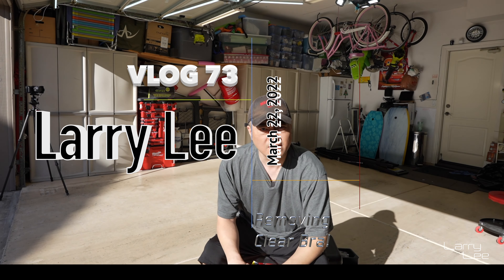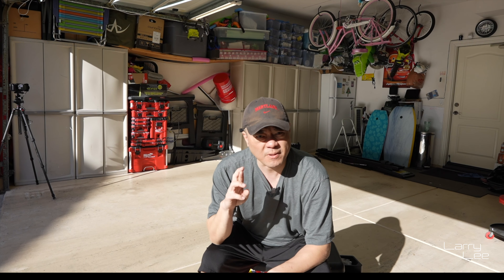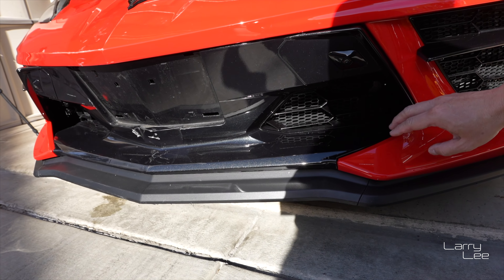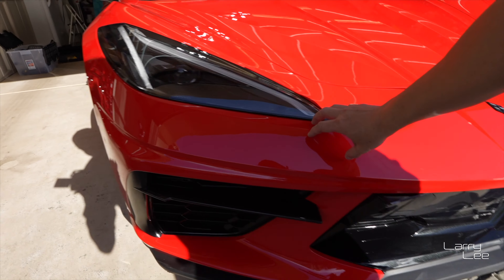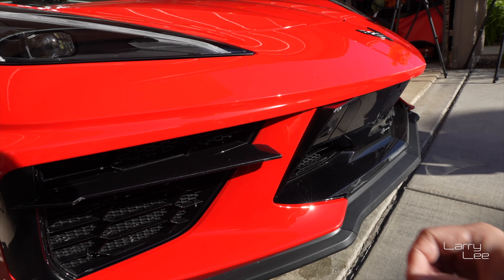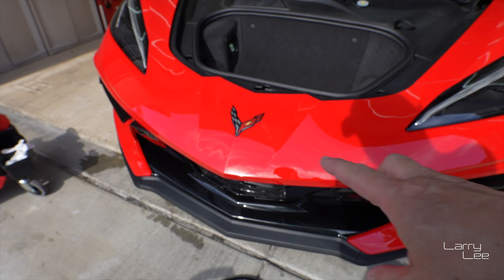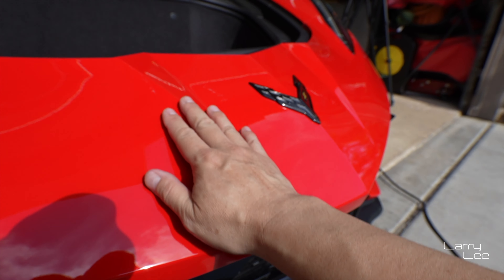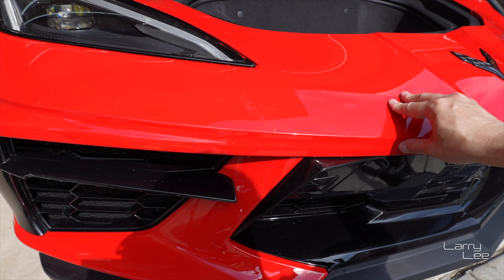Larry Lee vLog 73 Clear Bra! REMOVE@#$!!!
Removing clear bra on a C8 Corvette...